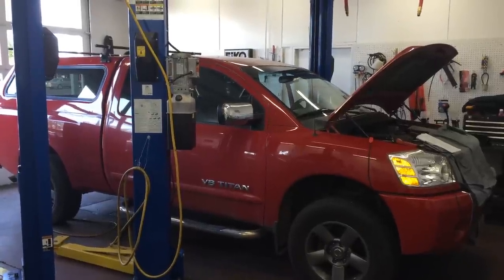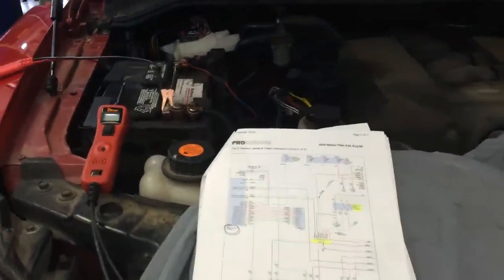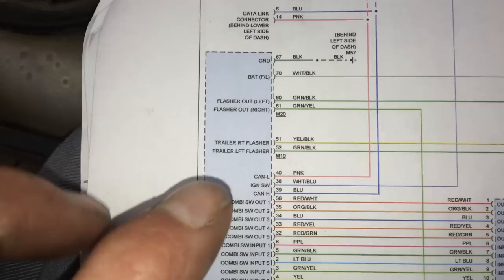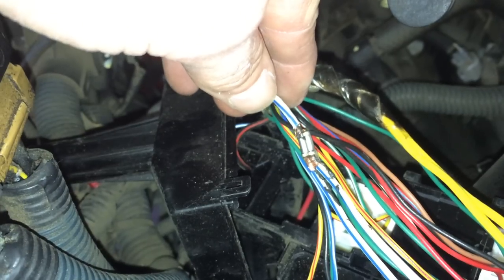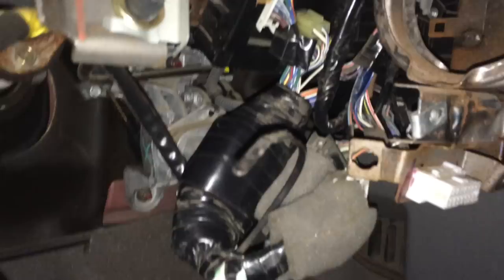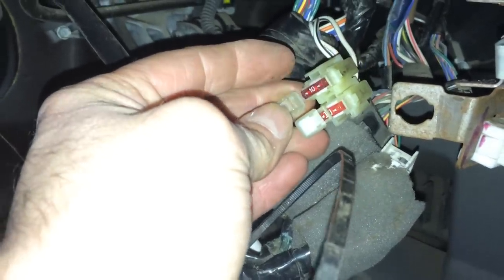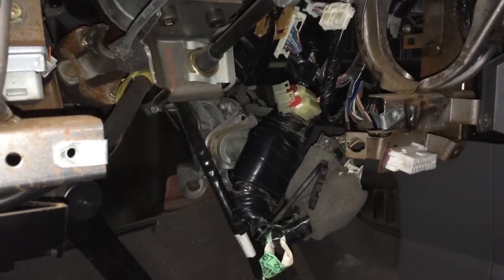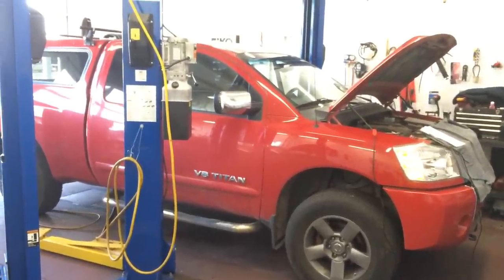The Case Of The Nissan Titan With "Hidden & Undocumented Fuses"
Hey there have not made a video for some time because honestly our reputation of fixing the tough vehicle problems is spreading FAST!

For example here is a COOL Nissan Titan that bounced around from the RV Dealership to the Dealership and the good news is the Dealership sent them to my shop...Pretty Cool!

Watch the video and see how we tracked this tough one down!

Until next time Racer Rob out.